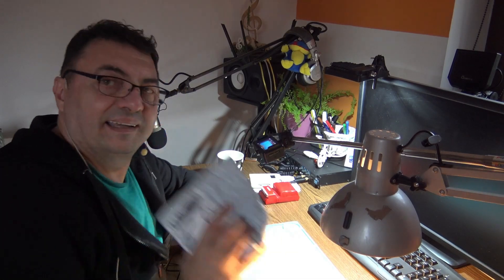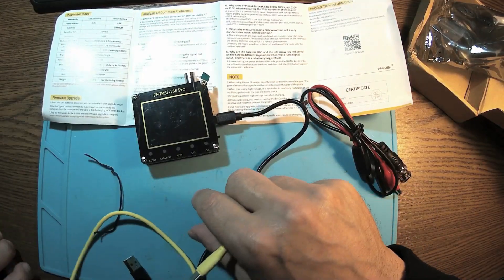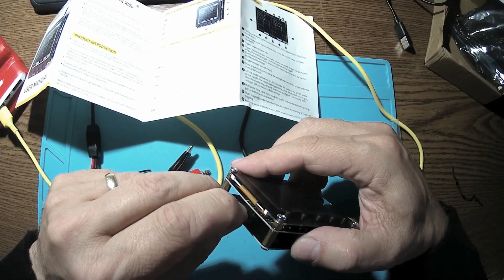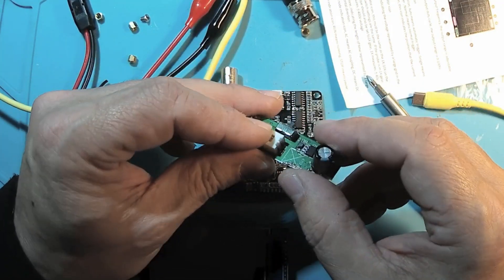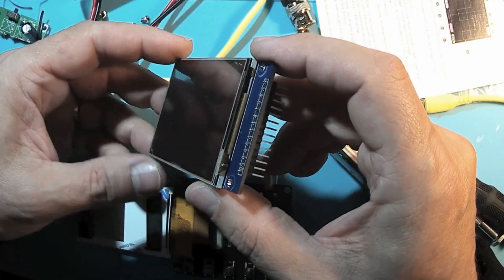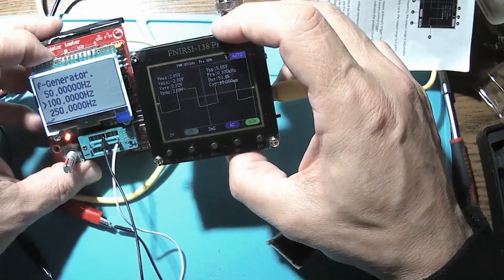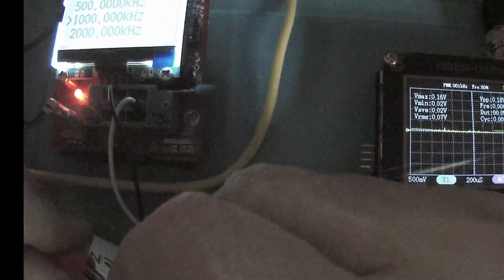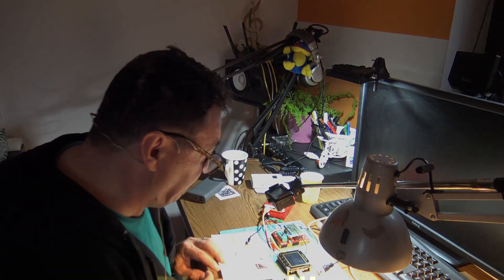Toy for Boys FNIRSI 138 Pro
Here we have a new toy, FNIRSI 138Pro mini oscilloscope , USB powered version. Let's turn it on and give  a try...